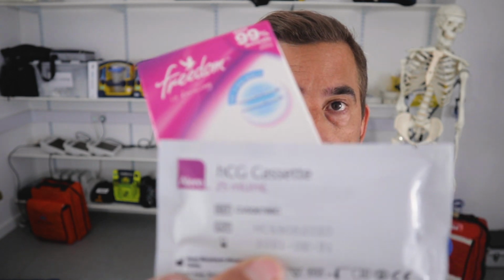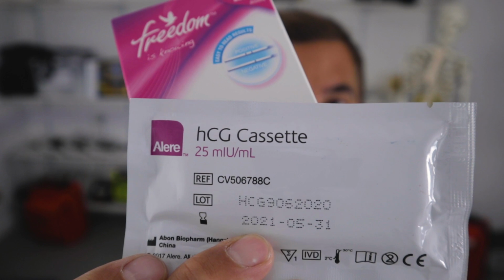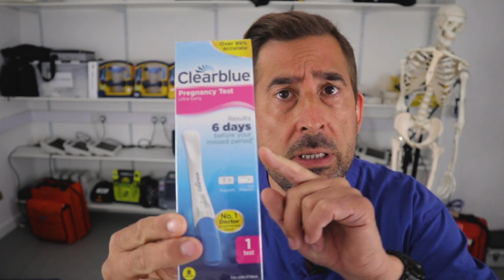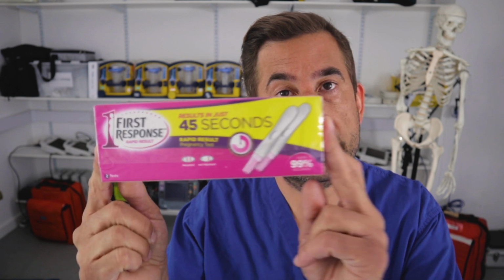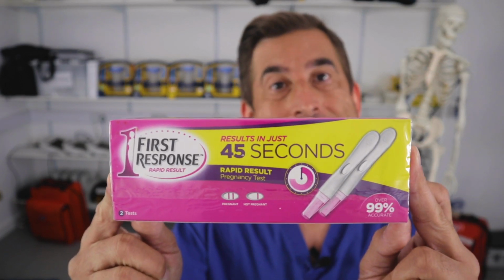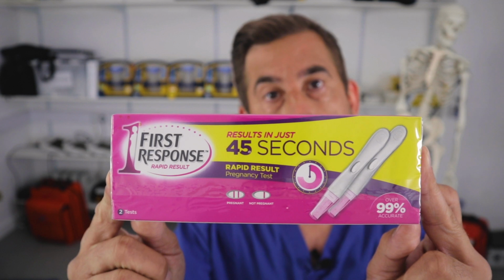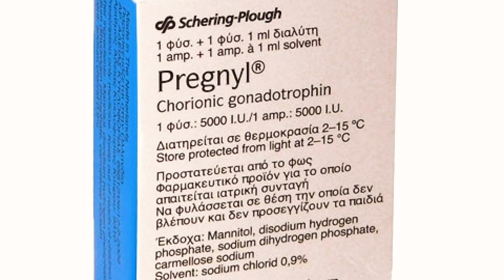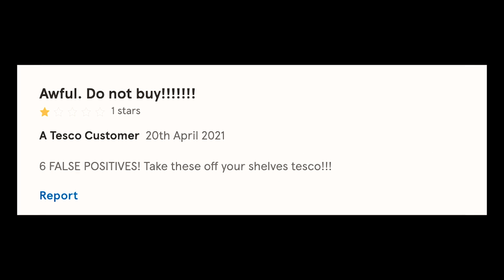Pregnancy Tests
"Pregnancy test is simple and everyone knows how to read the result".
Yeah, sure.